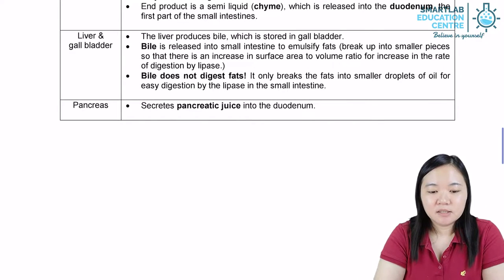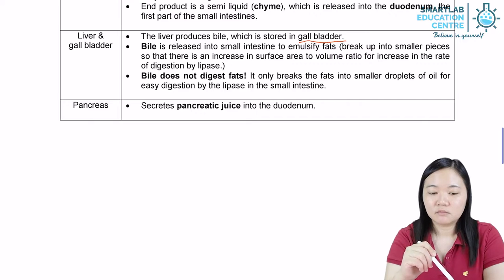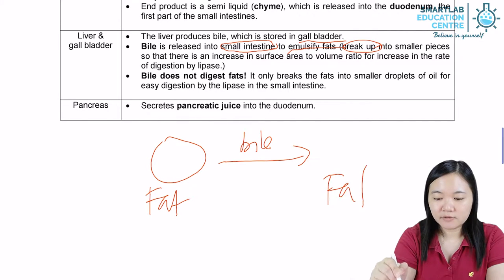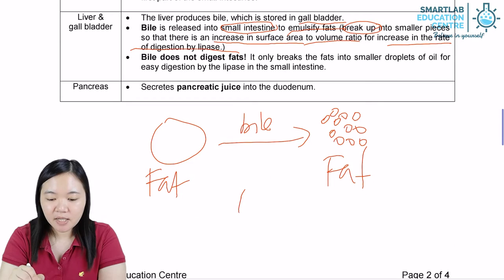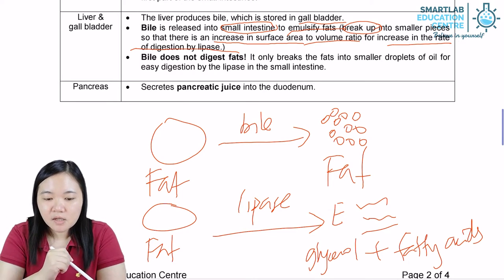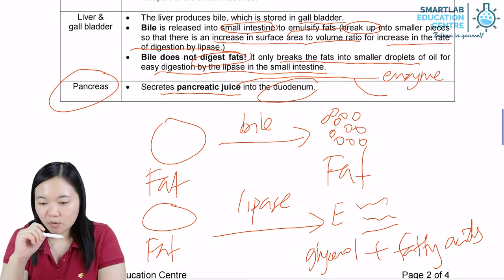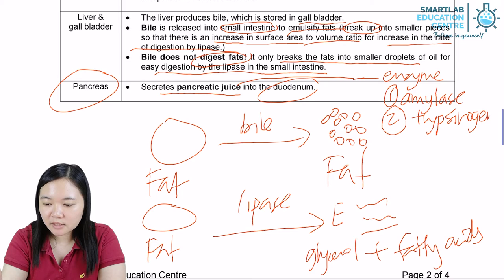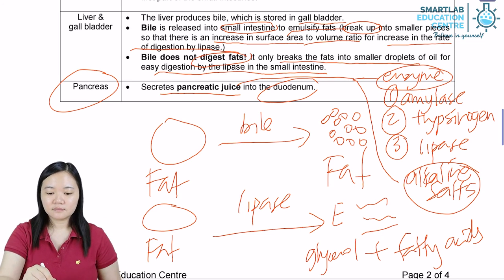Human Digestive system: Liver, Gall Bladder and Pancreas